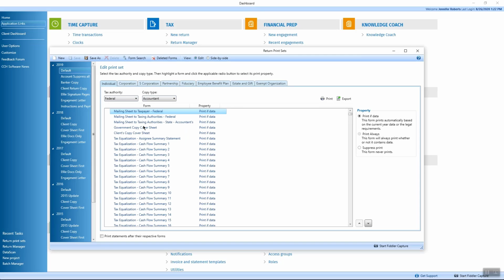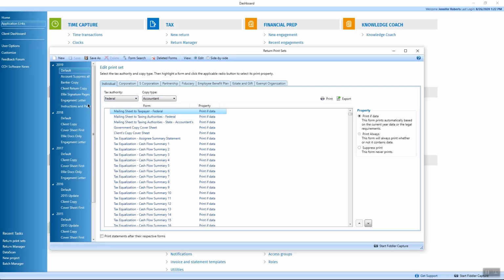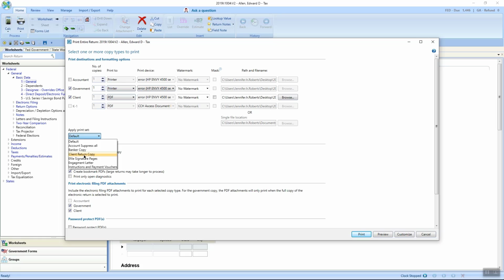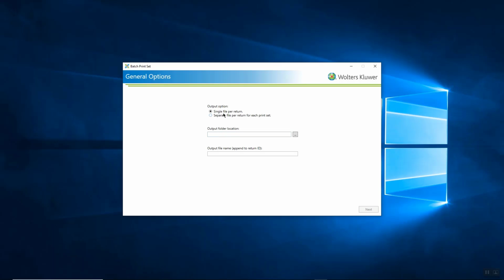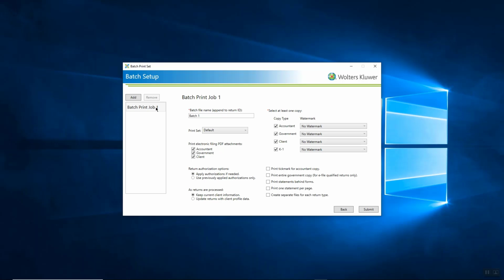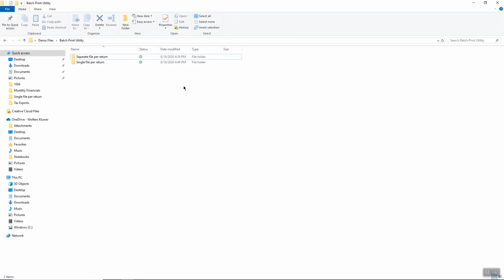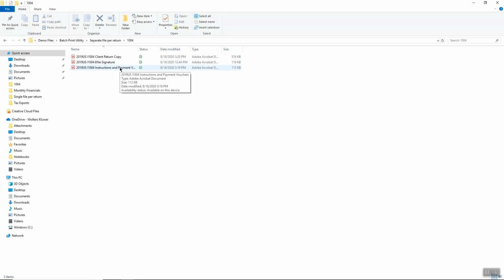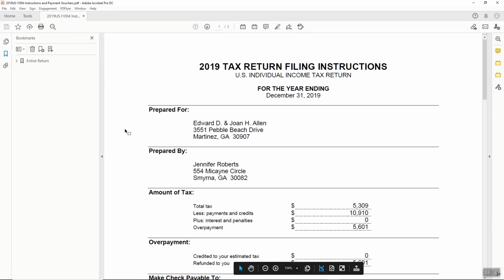CCH Axcess™ Batch Print Set Utility Overview Video